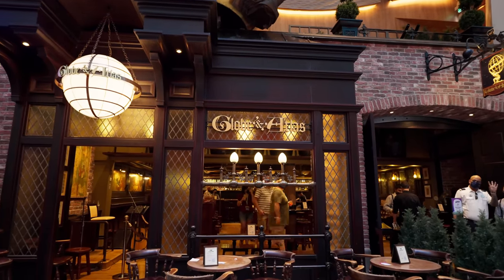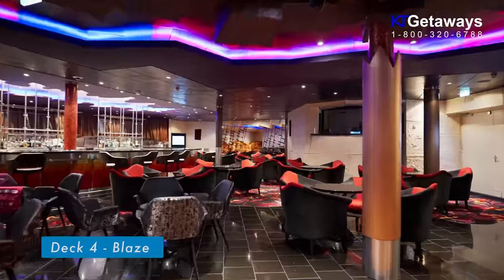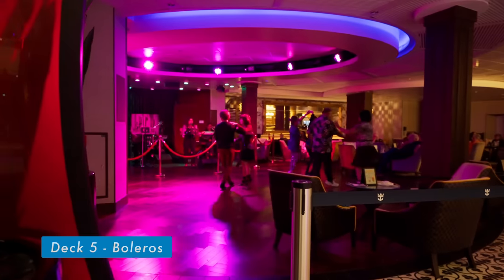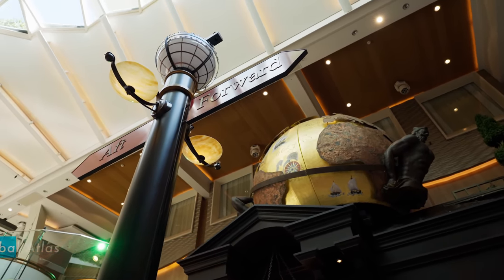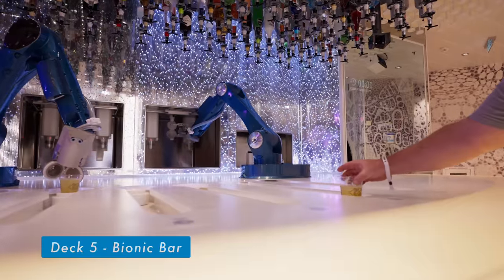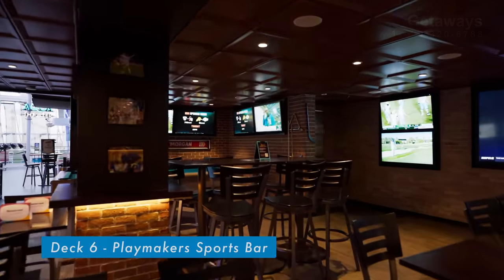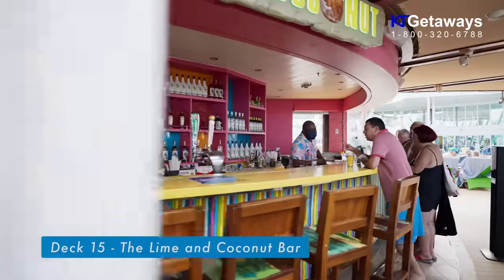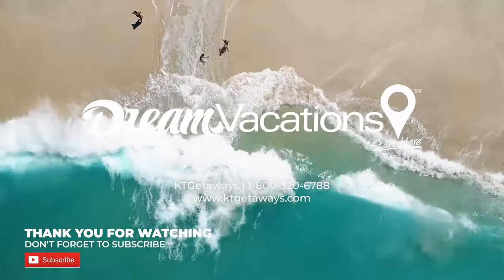Royal Caribbean's Oasis of the Seas - Bar Guide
Hi Everyone!  This is Charlie Thongpahusatcha from KT Getaways Dream Vacations.  Thank you for visiting my YouTube Channel.  Please join me in this exclusive tour of all the bars onboard Royal Caribbean's Oasis of the Seas, one of the largest ship in the world.  I hope you enjoy it.